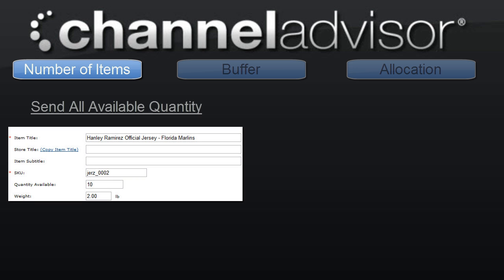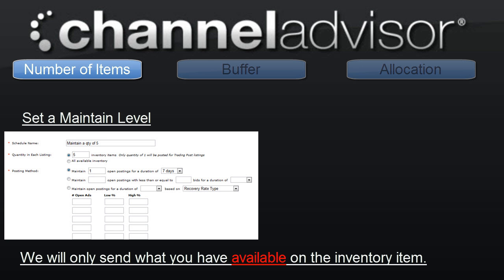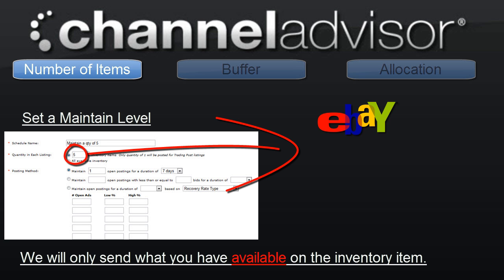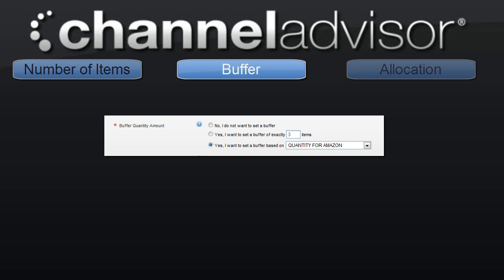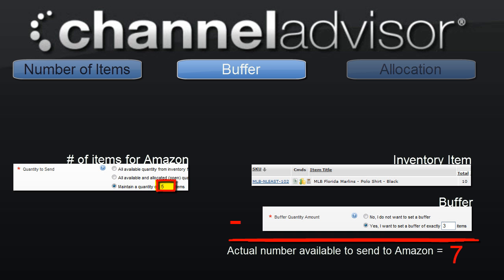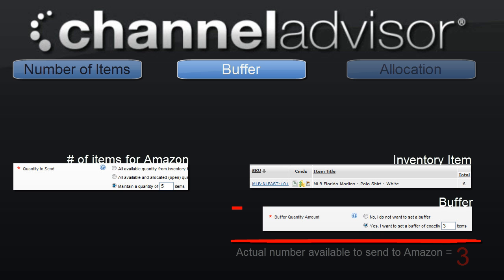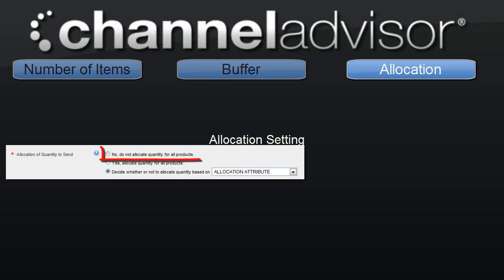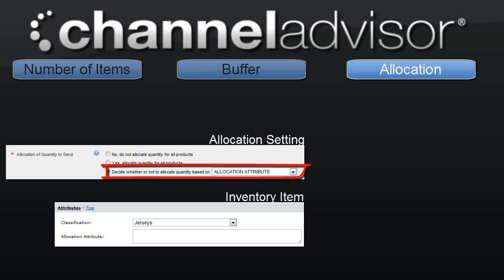quantity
This video explains to sellers how inventory quantity is managed in the ChannelAdvisor application.  Topics covered in this video are as follows:

Quantity (amount of items sent to a marketplace)
Buffers (keep a minimum number of quantity in reserve)
Allocation (should ChannelAdvisor decrement / not decrement inventory from your available quantity)